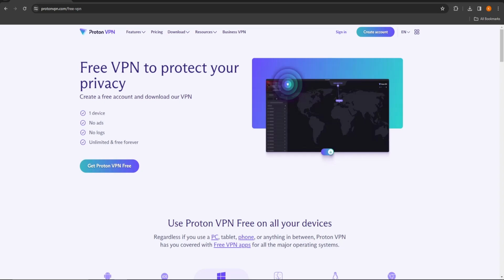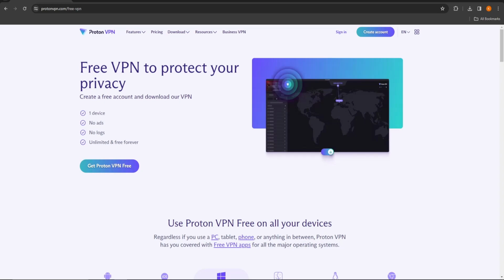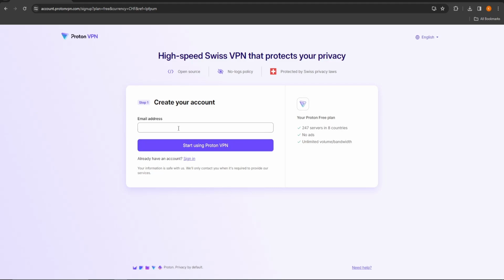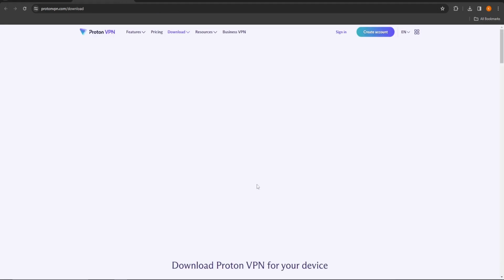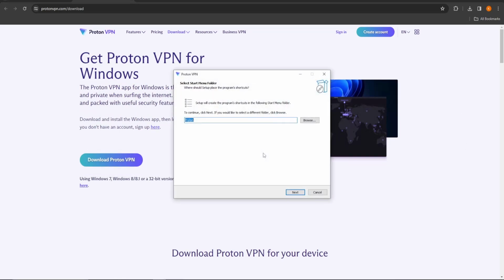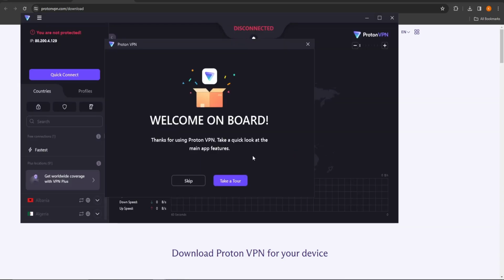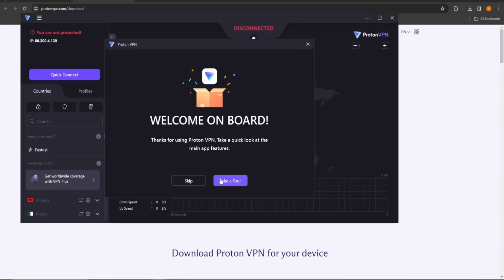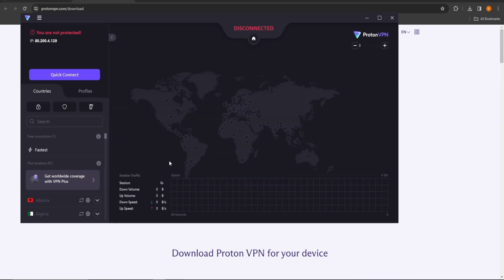How To Get A VPN For Free (2024)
In this easy tutorial I show you how to get a VPN for free